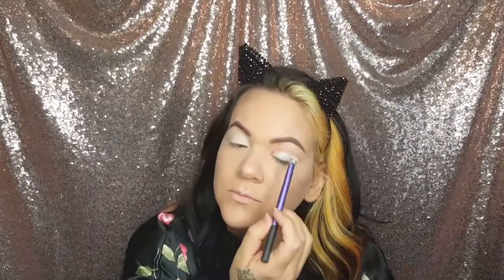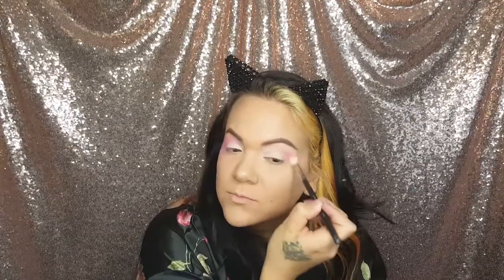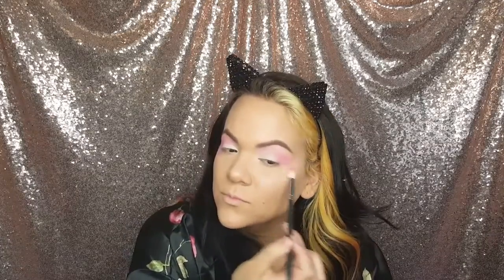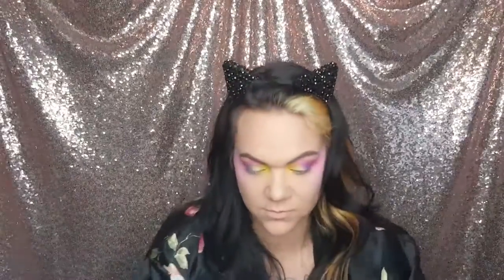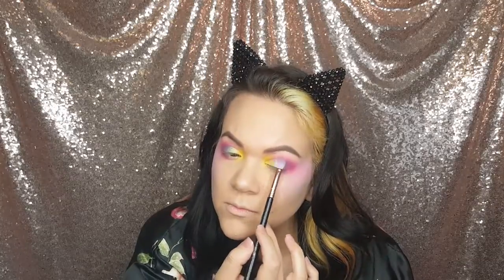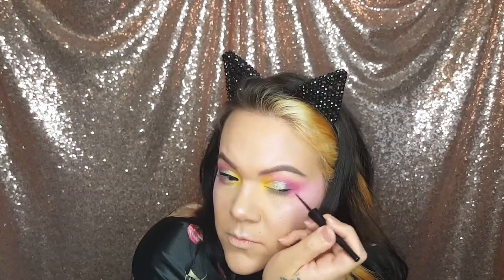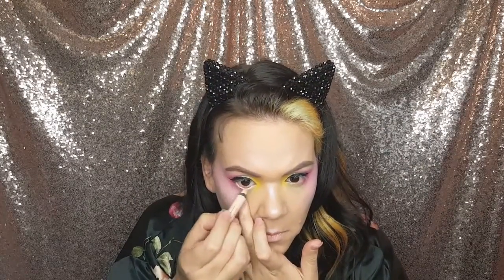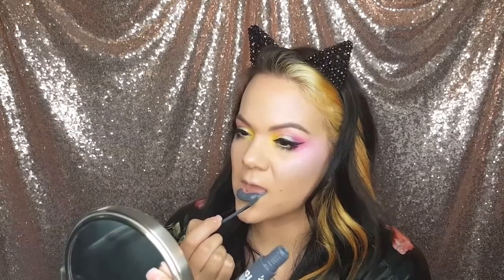Pastel Goth Makeover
I'm so in love with this Pastel Goth look and who knows, I might do some more videos with this style.